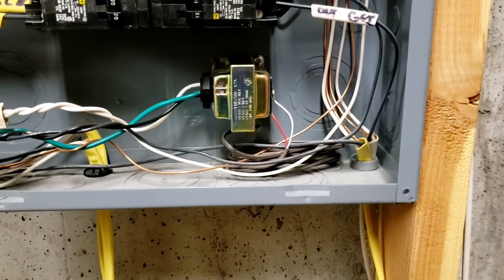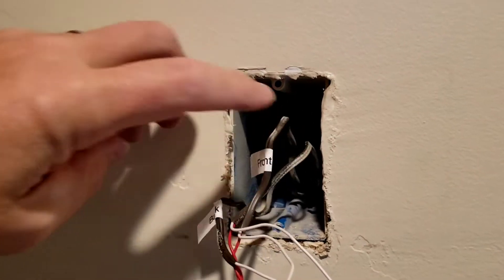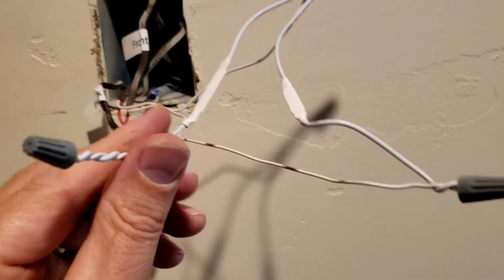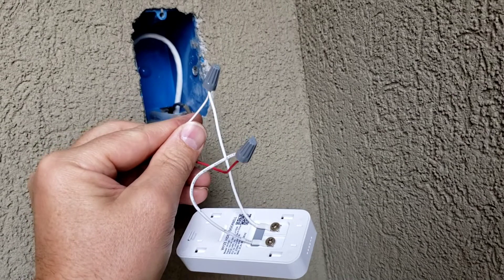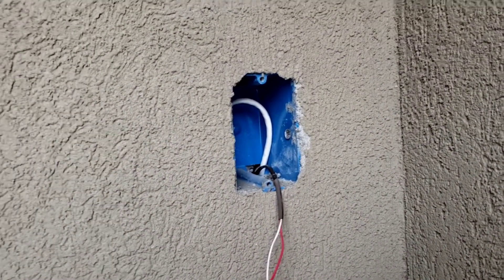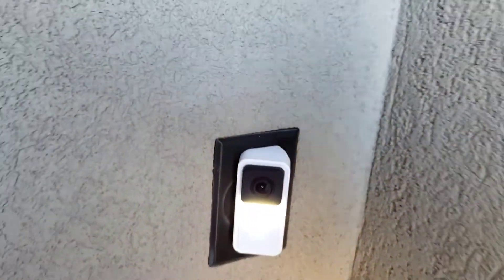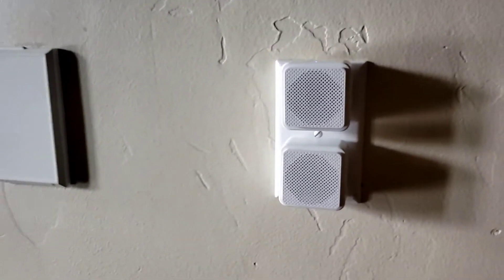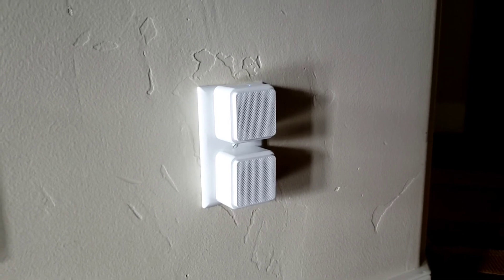Wyze Video Doorbell install with 2 video doorbells on 1 transformer.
This just shows how my setup worked in order to install 2 Wyze video doorbells at my house with only 1 standard mechanical doorbell transformer powering each new Video Doorbell.
My specific scenario has a doorbell transformer in my electrical panel. From there a 2 conductor wire feeds up to the old mechanical chime on the main floor of my house. Each of the 2 doorbells have a 2 conductor wire that feed from the old doorbell button locations outside to the mechanical chime where most of the wiring is done as it is the main junction for the wires that come from each doorbell button and the wire that comes from the transformer.
All in all it's pretty simple and works great. I just couldn't find any information that had this exact wiring scenario anywhere so I thought it would be helpful to post this.